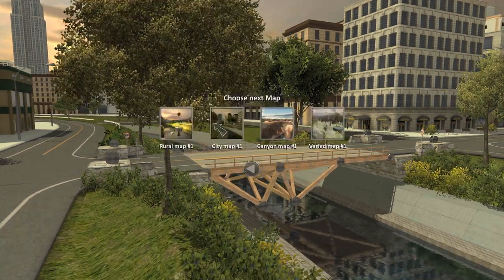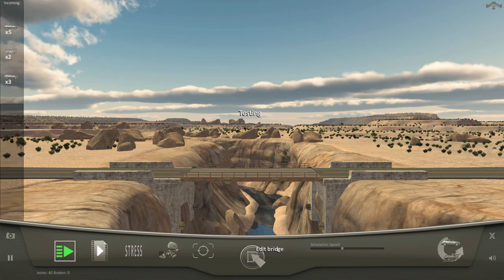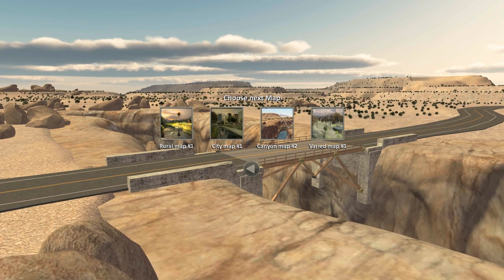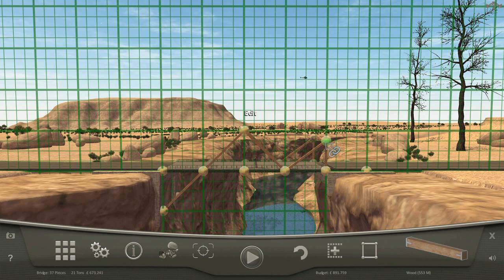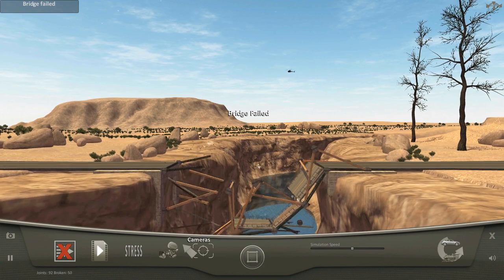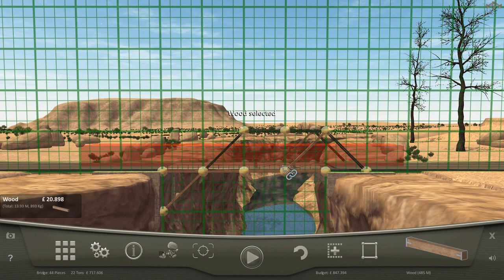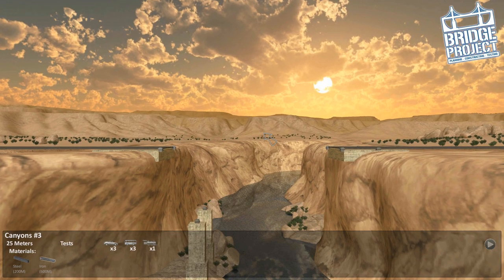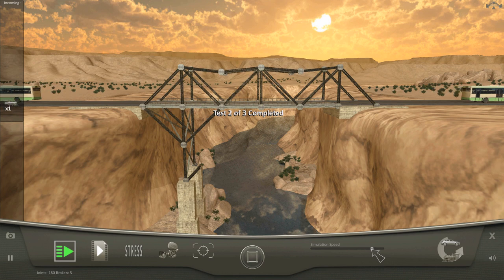Let's Play Bridge Project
Why hello there. Let's build some bridges!

Warning: Some adult language used.

The Bridge Project is the successor to the original and award-winning bridge Bridge Builder simulation, all
amateur designers and structural engineers finally have a new challenge on their PC.